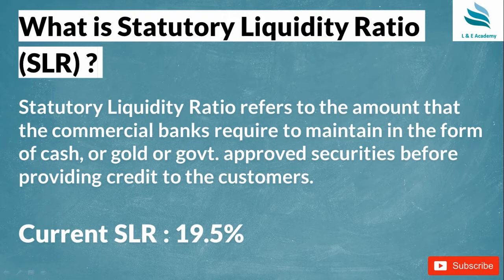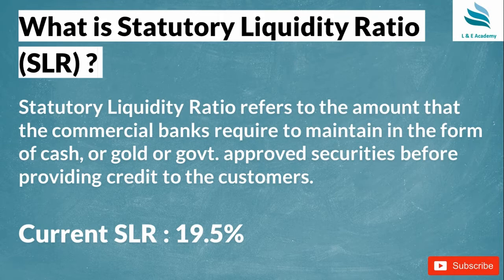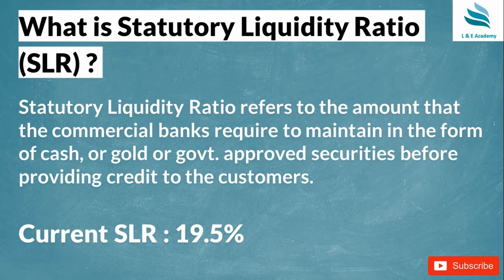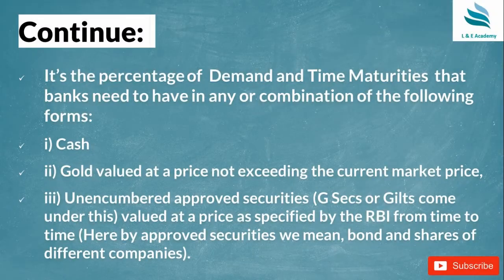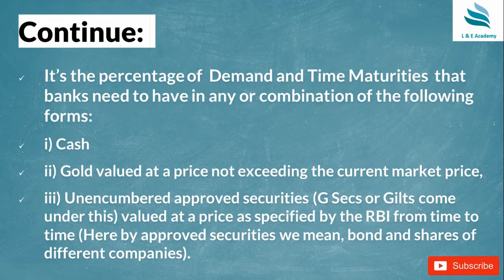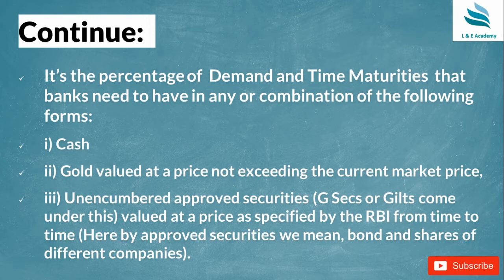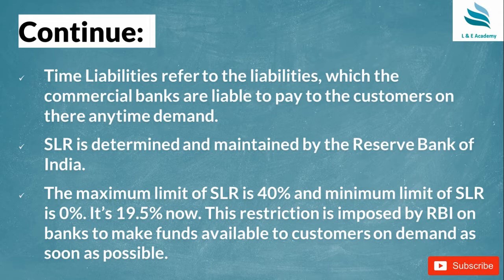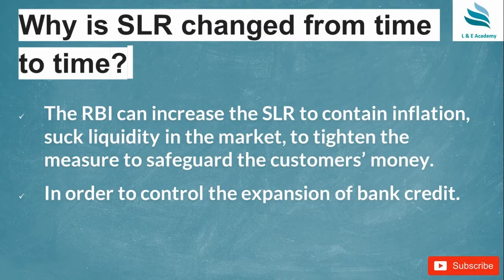Statutory Liquidity Ratio || What is SLR ?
What is SLR ? || Statutory Liquidity Ratio ||

CRR and SLR are the two ratios. CRR is a cash reserve ratio and SLR is statutory liquidity ratio. Under CRR a certain percentage of the total bank deposits has to be kept in the current account with RBI which means banks do not have access to that much amount for any economic activity or commercial activity.